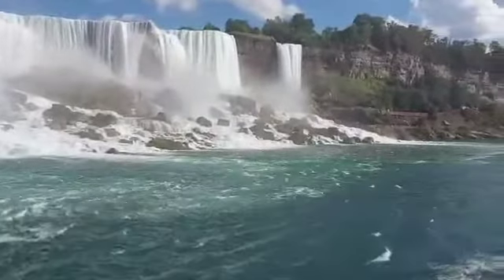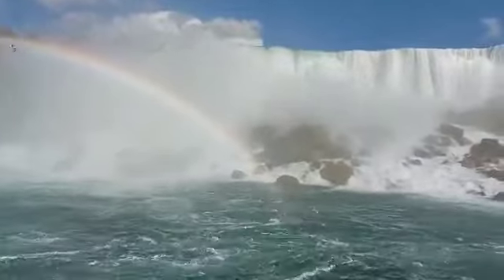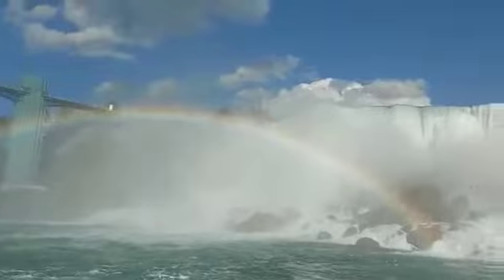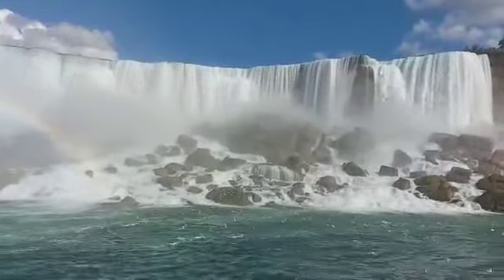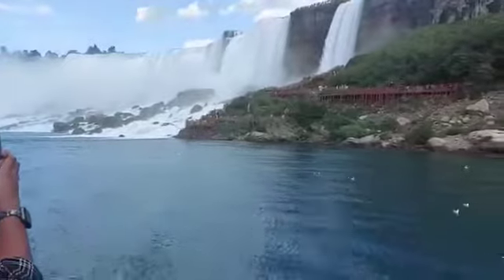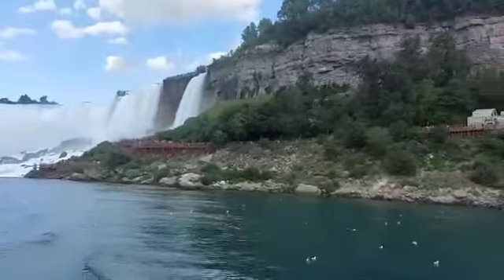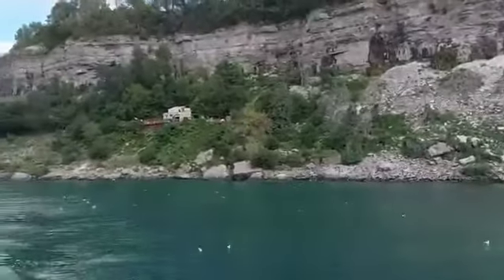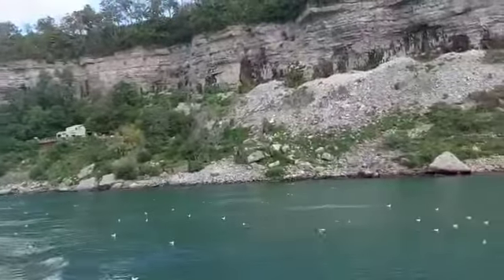Cruise 🚢 Niagara Falls Canada 🇨🇦niagara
Niagara Falls is a city in Ontario, Canada. It is on the western bank of the Niagara River in the Golden Horseshoe region of Southern Ontario, with a population of 88,071 at the 2016 census.[1] It is part of the St. Catharines - Niagara Census Metropolitan Area (CMA). Incorporated on 12 June 1903, the city is across the river from Niagara Falls, New York. The Niagara River flows over Niagara Falls at this location, creating a natural spectacle which attracts millions of tourists each year.

The tourist area near the falls includes observation towers, high-rise hotels, souvenir shops, museums, indoor water parks, casinos and theatres, mostly with colourful neon billboards and advertisements. Other parts of the city include golf courses, parks, historic sites from the War of 1812, and residential neighbourhoods.

Canada Acquaium
canadaday2022 Canada Day fireworks

Fireworks at Canada day woodbinebeach ontario telugutraveller ravitelugutraveller naaanveshana umatelugutraveler canadateluguvlogs canadatelugu canadacouplevlogs canadavisa canadaday2022 ontario woodbine

@Naa Anveshana  @Sourav Joshi Vlogs  @Canada Couple Vlogs @Harsha Sai - For You Telugu  @Vijay Television
@Naa Anveshana
@Telugu badi (తెలుగుబడి)
@Canada Vlogs